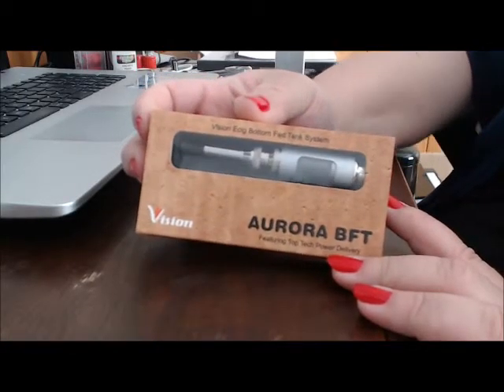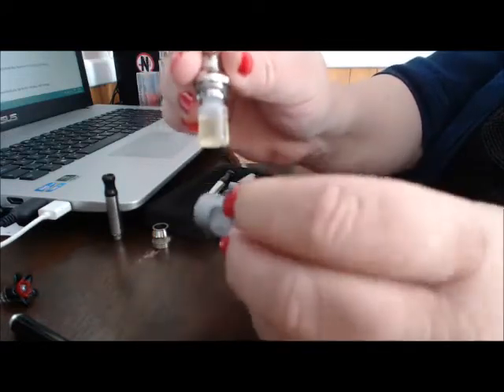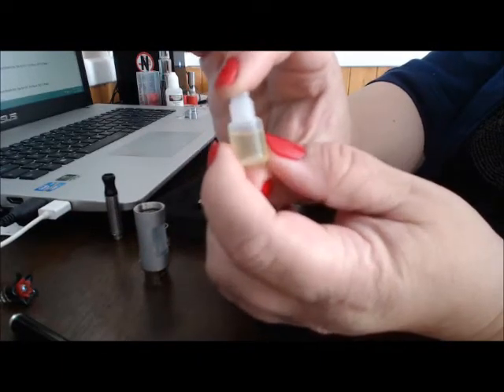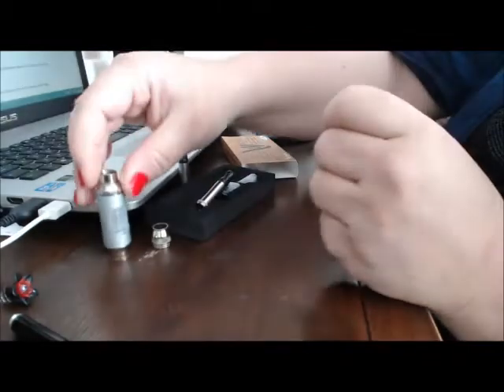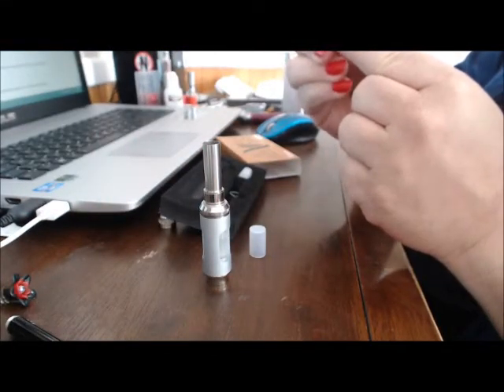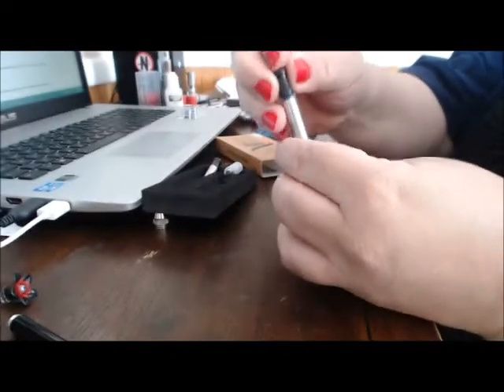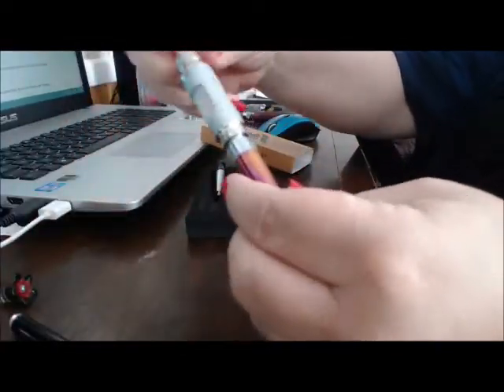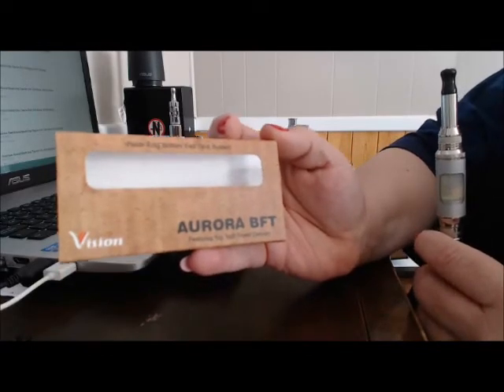Vision Aurora BFT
Vision Aurora BFT - Bottom Fed Tank system

Get your vaping questions answered live on the FFS Show - Sunday nights at 8pm EST.

The Censor BabyDaddy, Aerovapor.